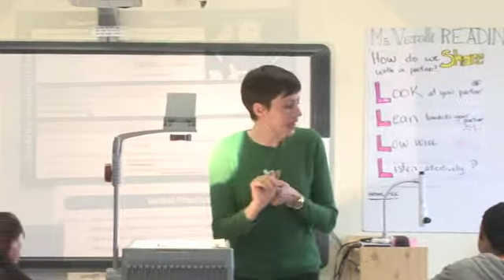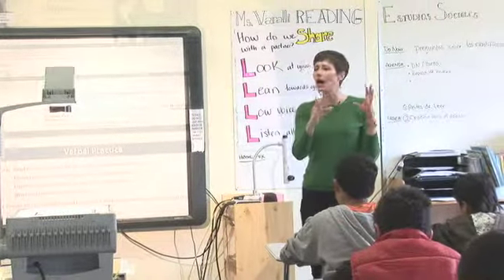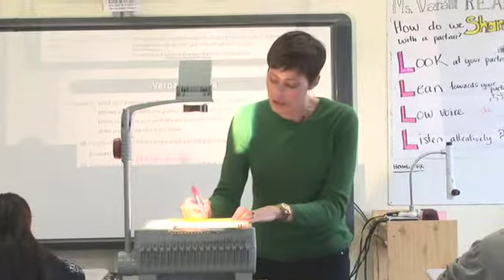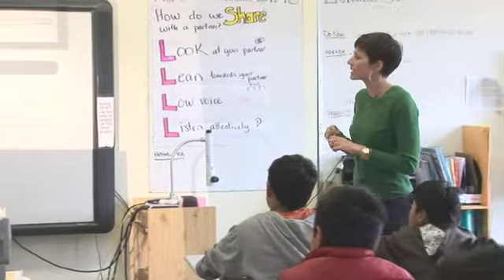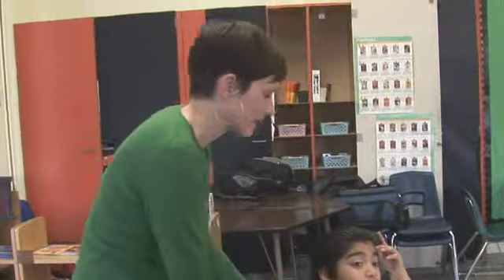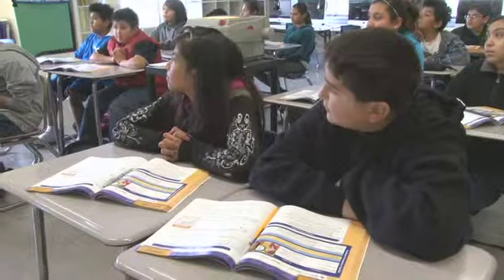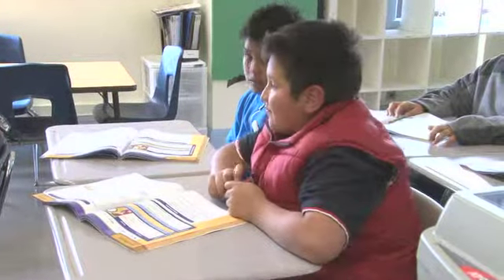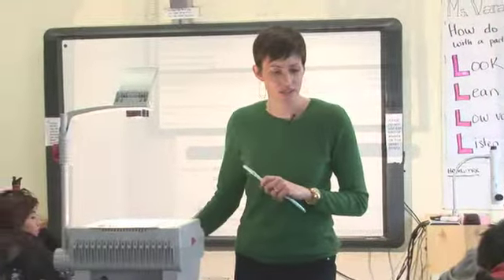Twiest VocabVerbalTask perspective Gr6